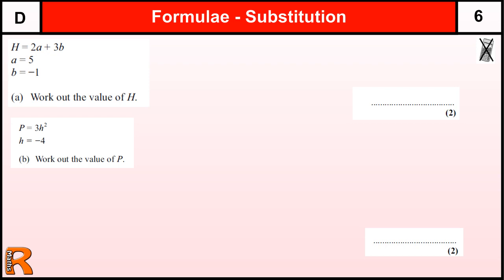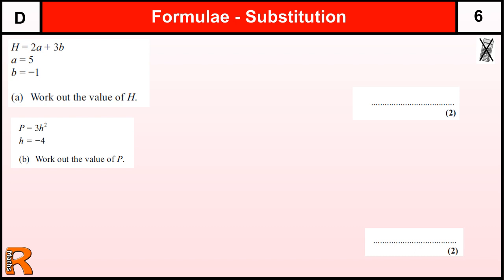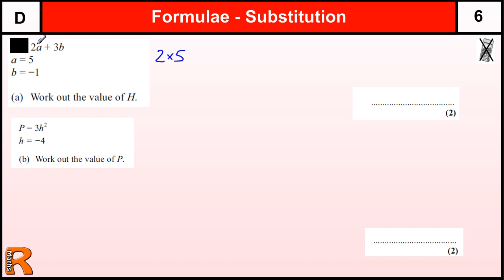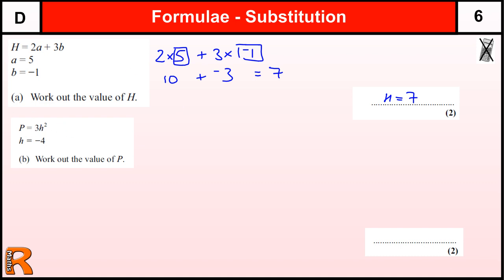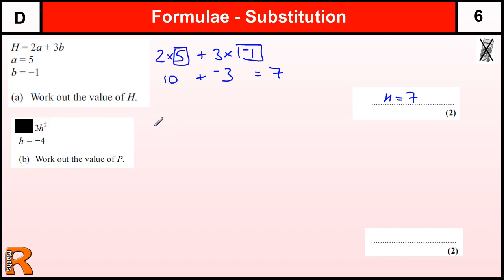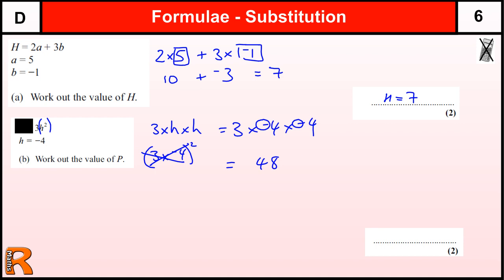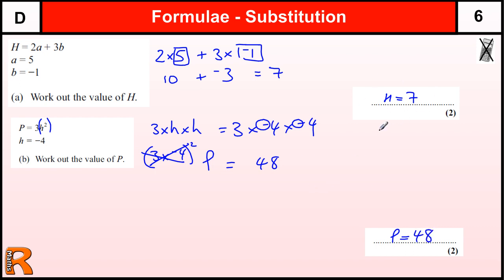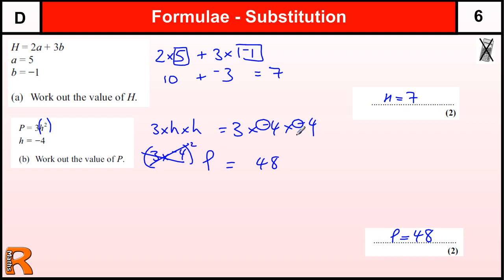Formulae(Substitution) GCSE Maths Foundation revision Exam paper practice & help